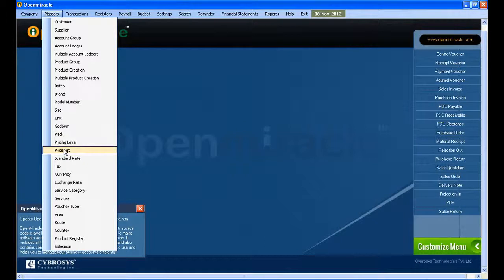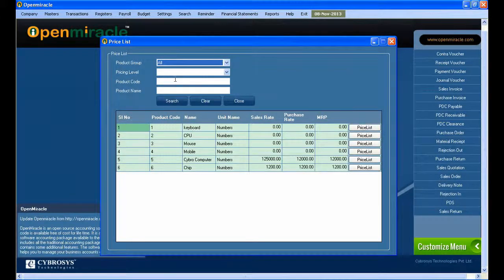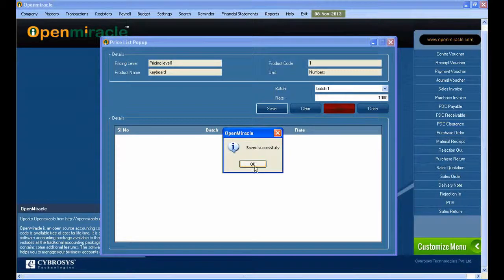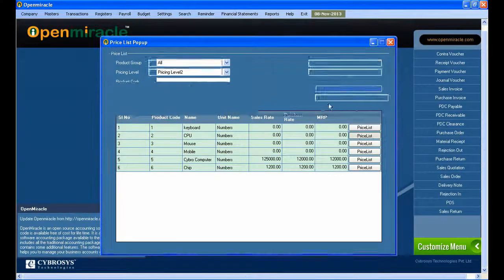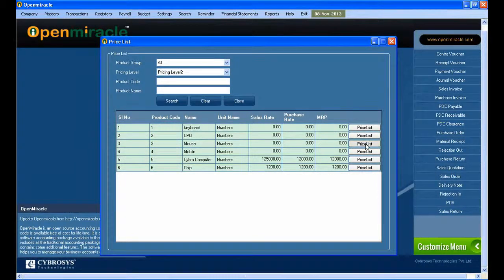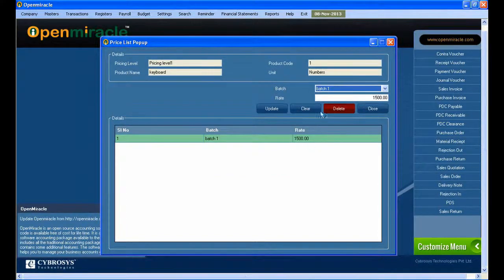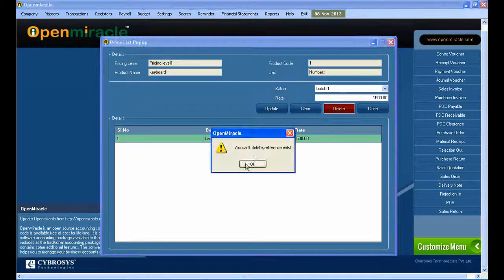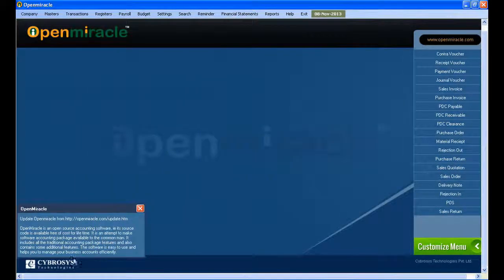Price List- OpenMiracle - The Free open source accounting software